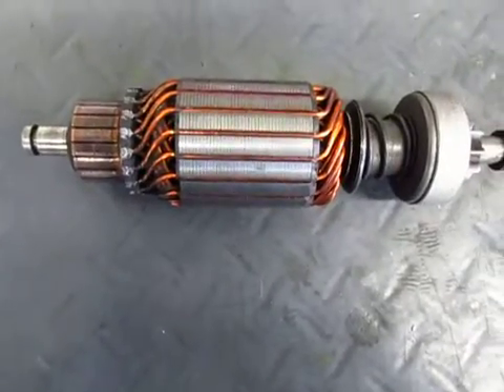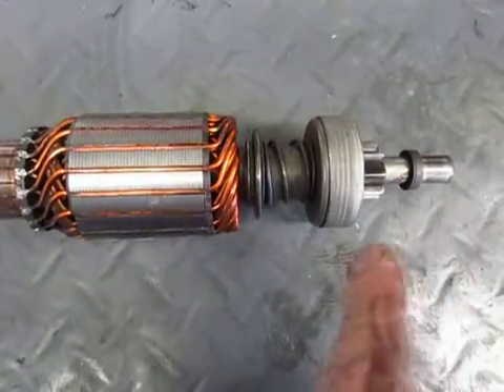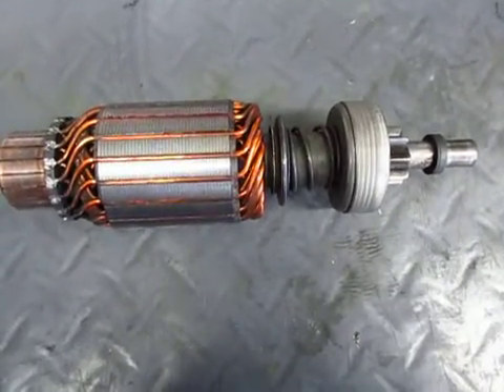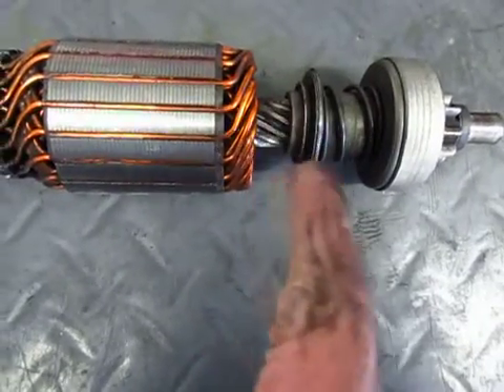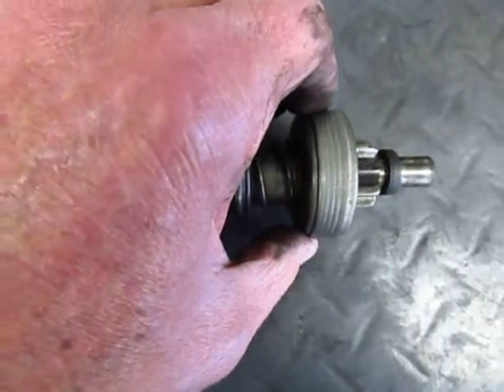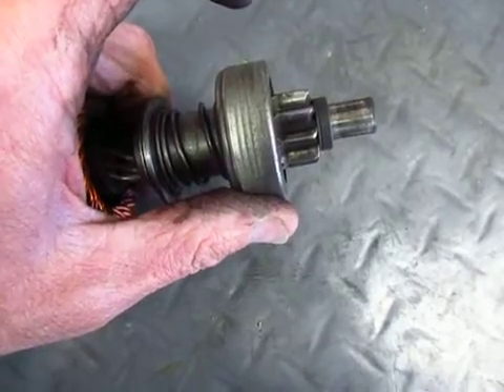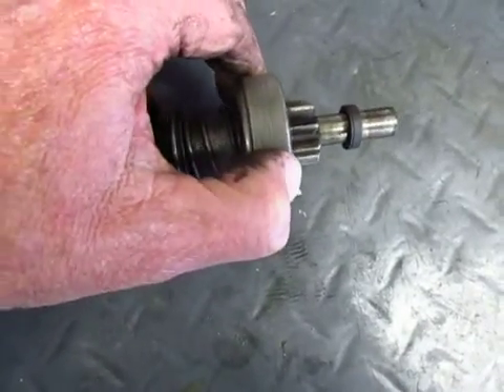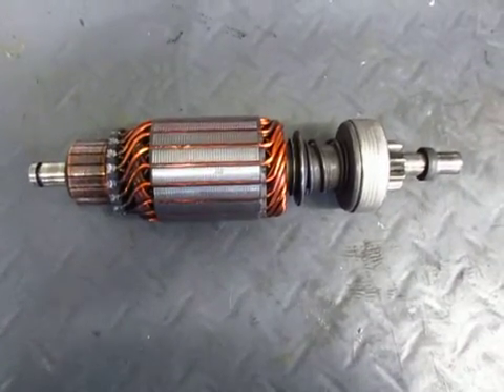1977 BMW R100RS Starter Motor Bendix Gear Operation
A short demonstration of how the starter motor Bendix gear works.